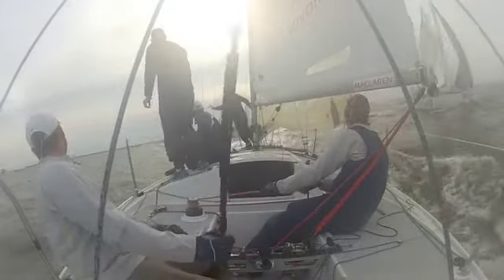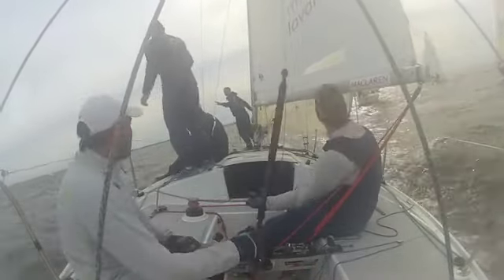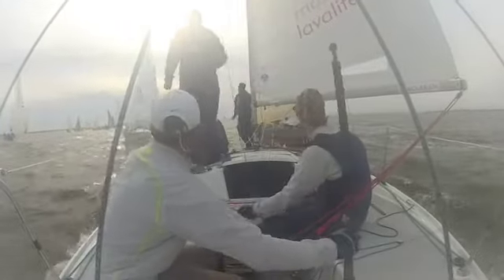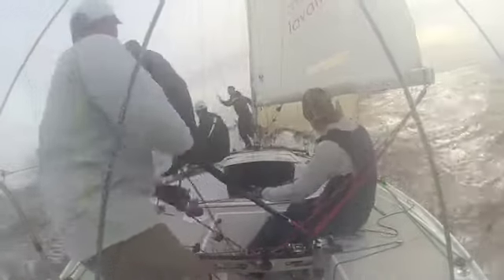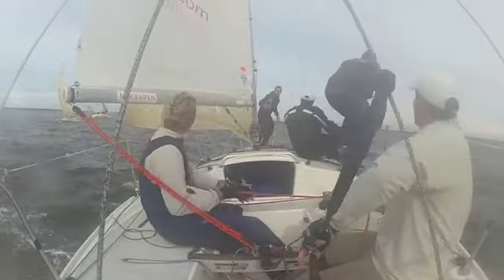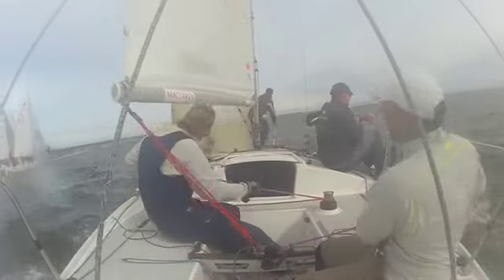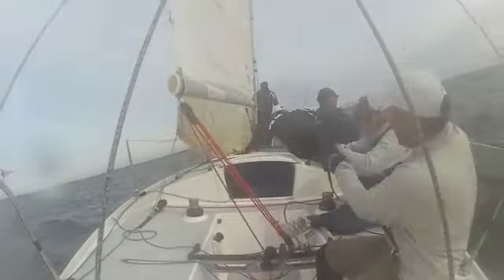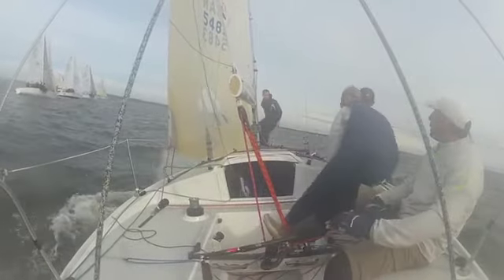Clear Air starting well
Great start from Rossi Milev and the Clear Air Team of Matt Wood, Luke Ramsay, David Wright, and Mark Goodyear execute a great midline start at the J/24 East Coast Champs